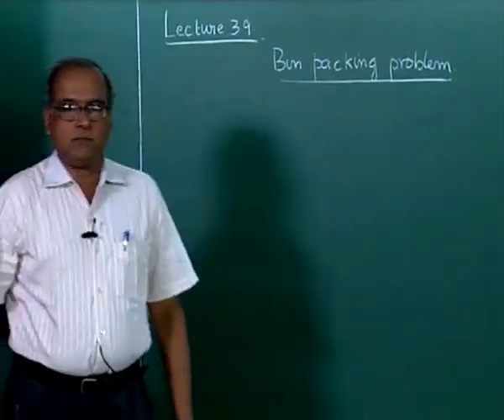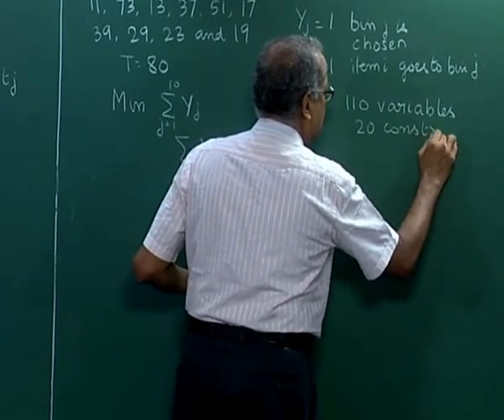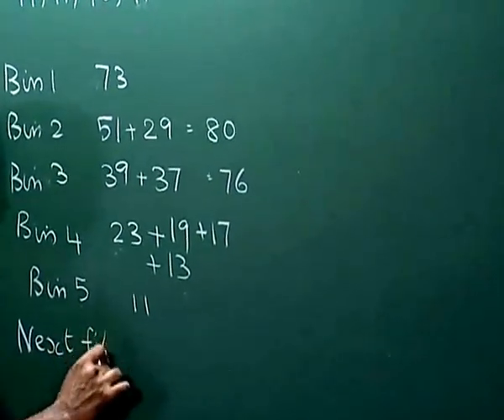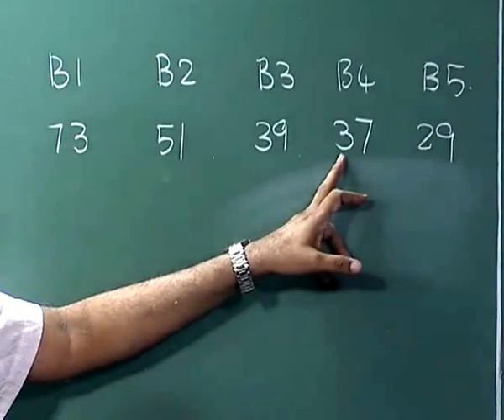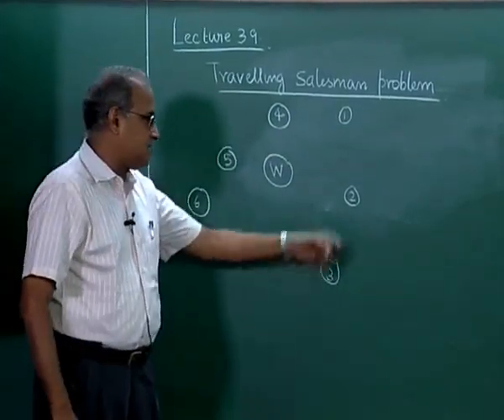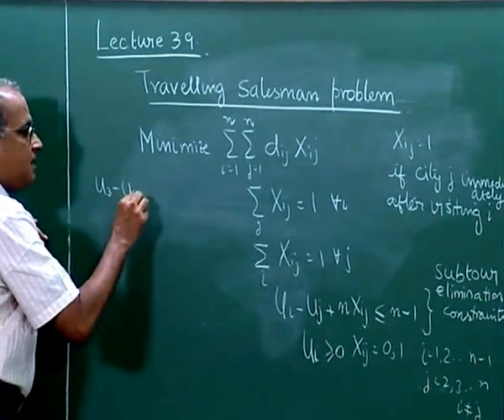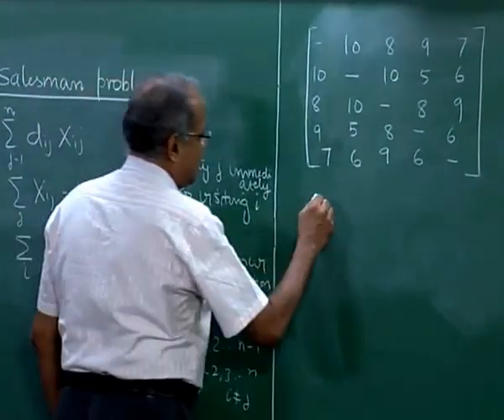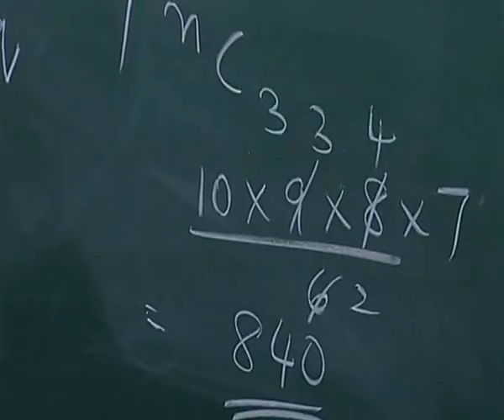Mod-09 Lec-39 Bin Packing and Travelling Salesman Problems